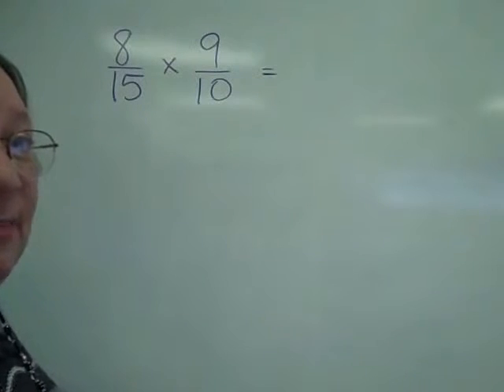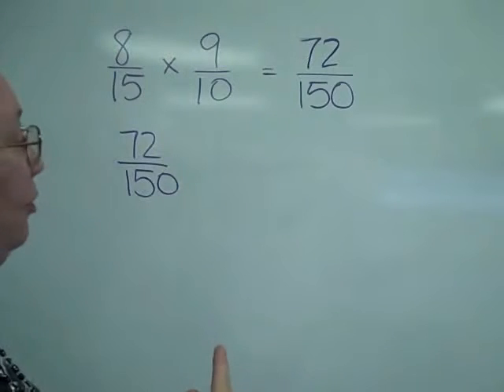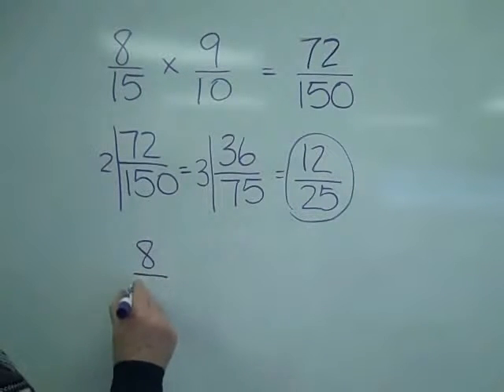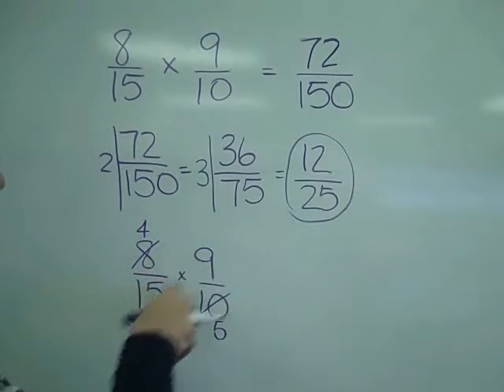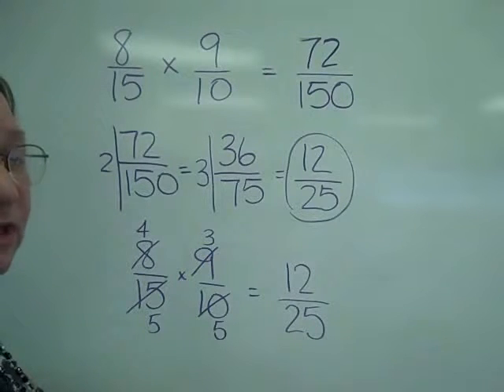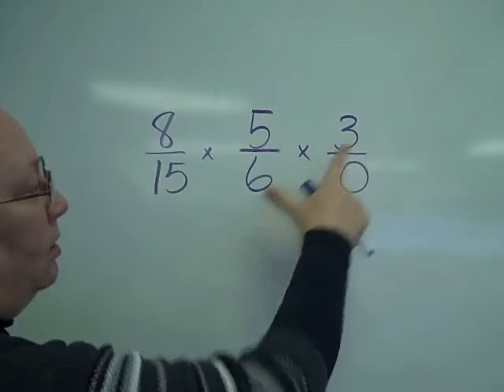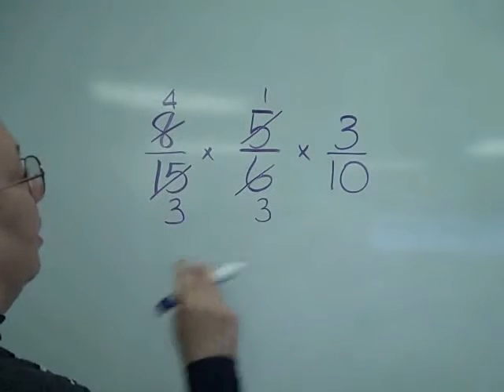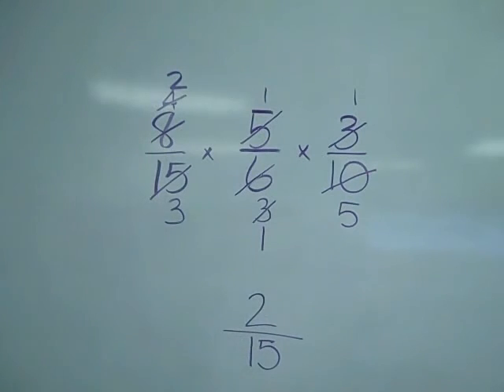2.5.1 Multiplying Fractions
Multiply fractions by fractions.  No mixed numbers.  Uses 2 or 3 fractions.  Simplifying.